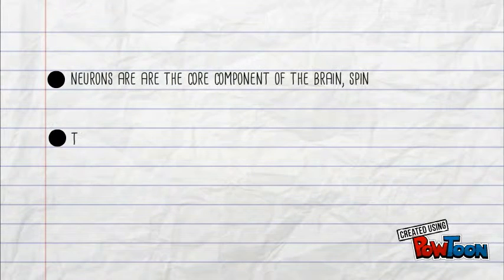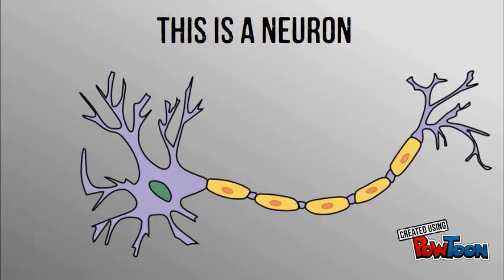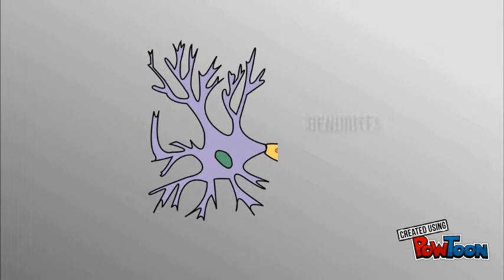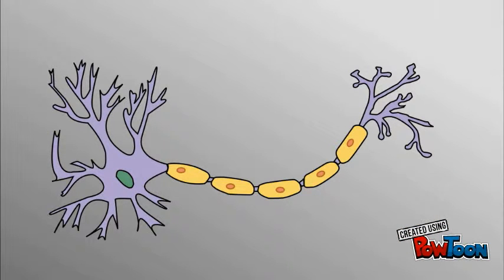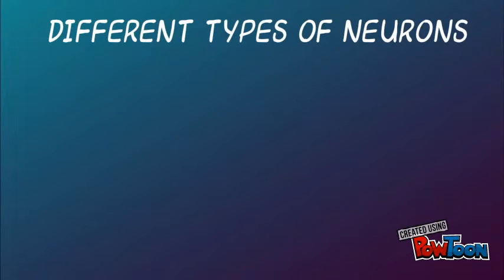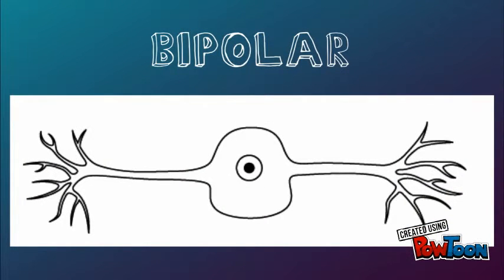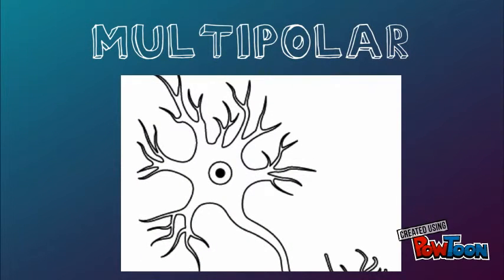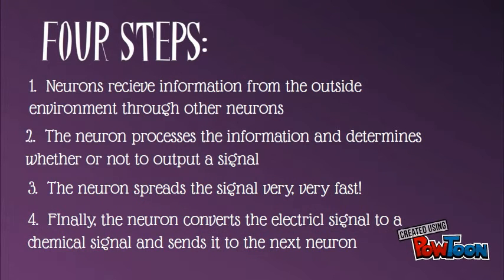Neuron Video HCOM 474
Talking about neurons. Includes the anatomy of a neuron, the different types of neurons, and finally how neurons communicate.-- Created using PowToon -- Free sign up -- Create animated videos and animated presentations for free.  PowToon is a free tool that allows you to develop cool animated clips and animated presentations for your website, office meeting, sales pitch, nonprofit fundraiser, product launch, video resume, or anything else you could use an animated explainer video. PowToon's animation templates help you create animated presentations and animated explainer videos from scratch.  Anyone can produce awesome animations quickly with PowToon, without the cost or hassle other professional animation services require.